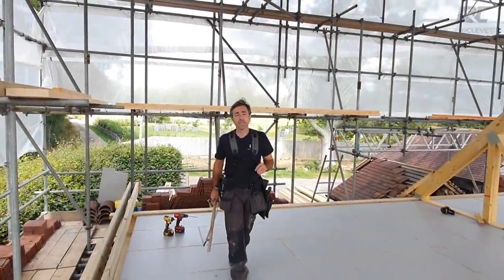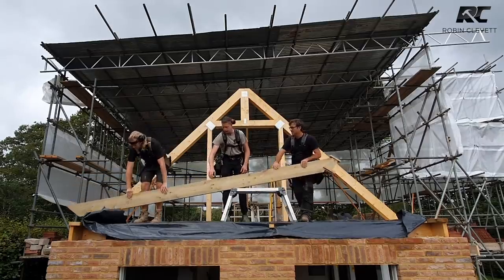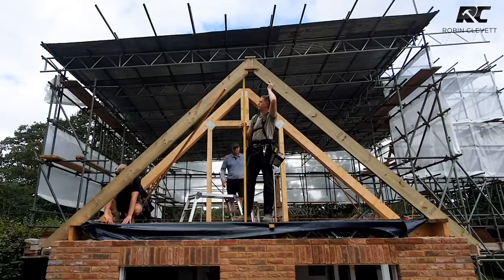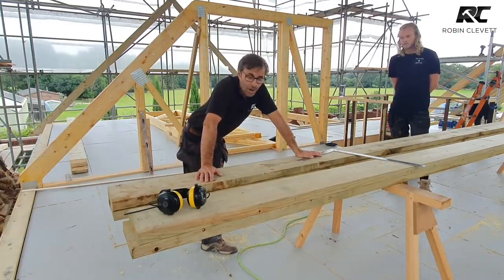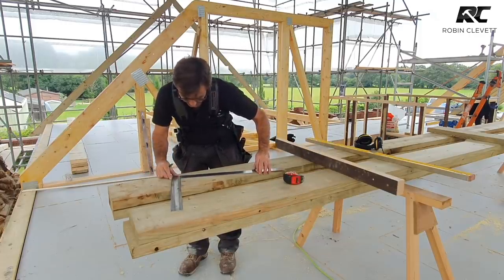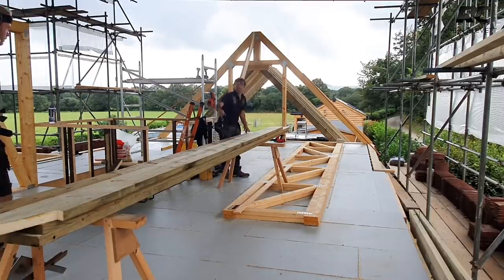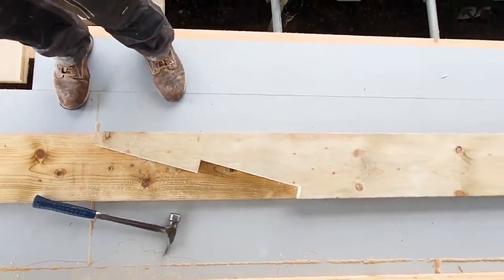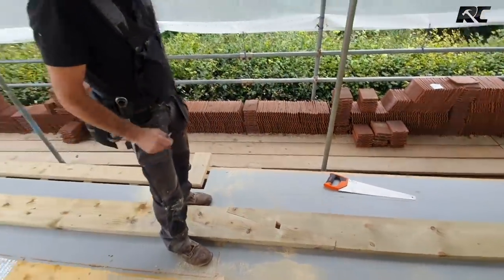The Big Build 25 The Lads First Roof, And making a Scarf Joint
Scarf Joint
In this Scarf Joint Episode of the Big Build Ed and Ollie have worked out their first set of rafters and cut this gable roof structure, They did really nicely and it was a perfect job, they are test driving my new simplified metric framing square and App. I am super proud of them!! I then took them through the scarf joint process and taught them how to set out a scarf joint in detail. The scarf joint is one of the nicest joints to do on site. it takes no time to do and no special tools are needed only a circular saw and a hand saw.
I am going to feature in more detail my simplified metric roofing square many other videos so keep an eye out for those